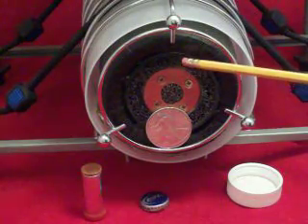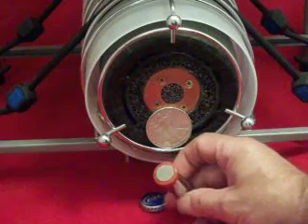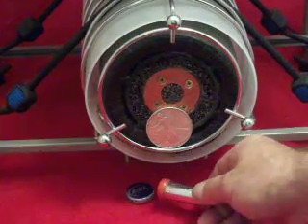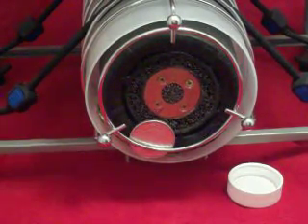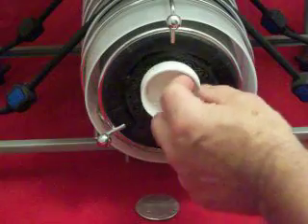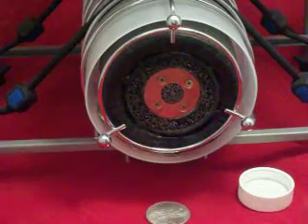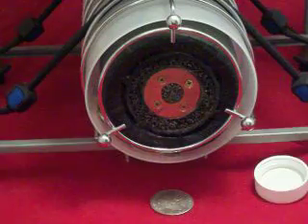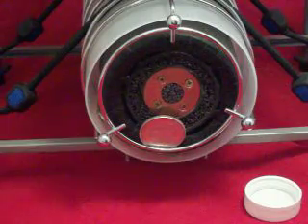Master Magnet Attracts Gold and Silver Cool Science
The Tonight Show sent comedian Jim Norton along with a film crew to tape exhibitors on the show floor of INPEX® 2010 on Wednesday and Thursday, June 16 and 17. I was one of the exhibitors filmed for my display to The Tonight Show's Jim Norton!

“INPEX® International Jury Award” in the Category of Specialized Technology for the Display of the Non-Ferrous (Master Magnet) Electromagnet.

The Gold Magnet is actually two magnets in one.

The (electromagnet) Master Magnet is a coil with a current running through it.

Electrons are like tiny magnets and when they move (as in a current) they create a magnetic field.

# 14 cotton or enamel covered wire is wrapped around a (core) base made of iron. The wire is connected to the electricity and when current flows in the wire, the iron core becomes a very strong magnet.

The second magnet is the (4) copper washers. The magnetic field from the iron in the base causes electricity to flow around through the washers. The electricity in the washers is called an eddy current. The eddy current causes the washers to become a magnet. But, if the washers are split they won’t become a magnet because the electricity can’t get all the way around them.

The two electromagnets are arranged so that their north poles point at each other. Two north poles repel each other, so the base (iron core) and the washers push each other away. If the washers were not anchored in place, they would spring out of their mounting as soon as the current was turned on.

My door is always open to anyone who wishes to observe, test or investigate any of my experiments as seen on YouTube.

Please view all my videos. Thanks!